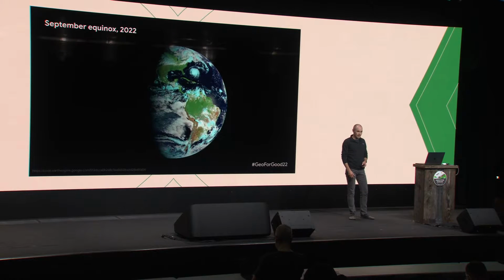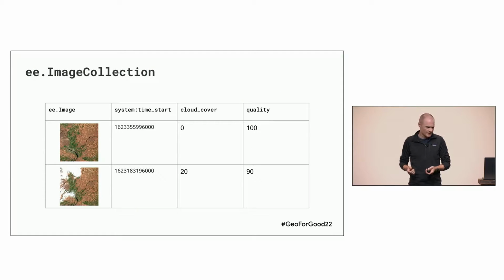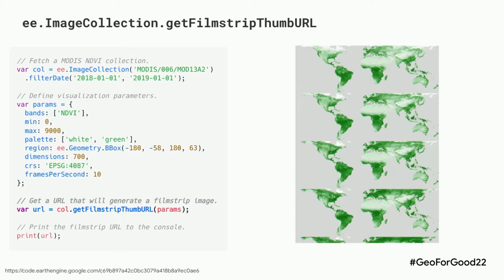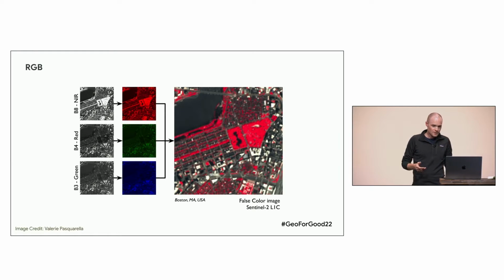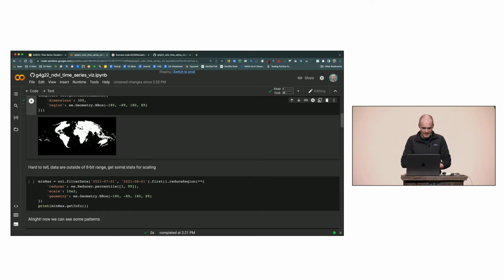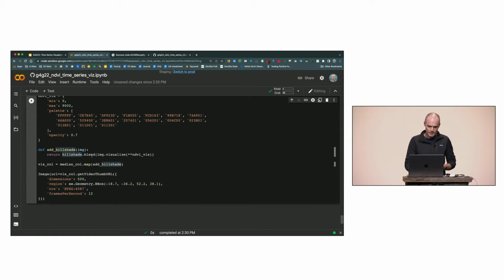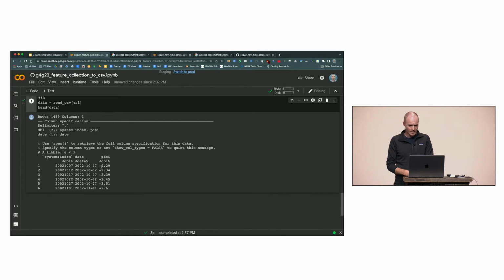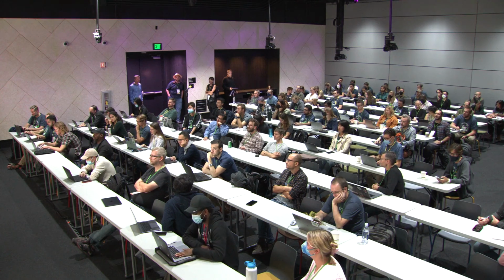Geo for Good 2022: Time Series Visualization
Learn to explore and interpret environmental change through time series charts and animations with Earth Engine. From shrinking reservoirs to forest loss, Earth is constantly changing. Important first steps to understanding patterns and drivers of change are data reduction and visualization. This session will cover image collection building, joins, compositing, charting, image styling, and animation.

Speakers:
Justin Braaten, Google

You can also view this video and slides on the Geo for Good Summit